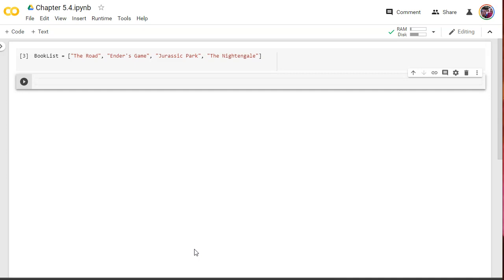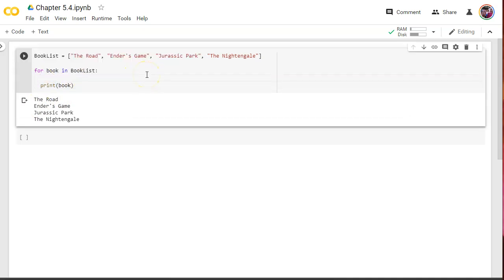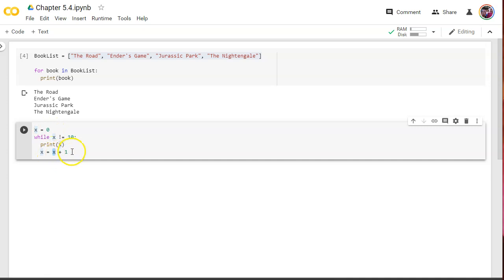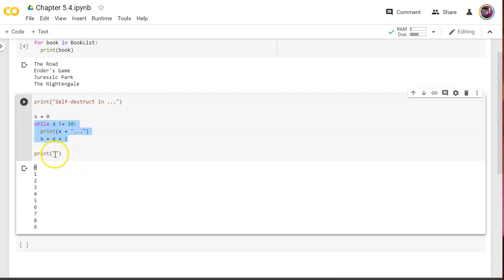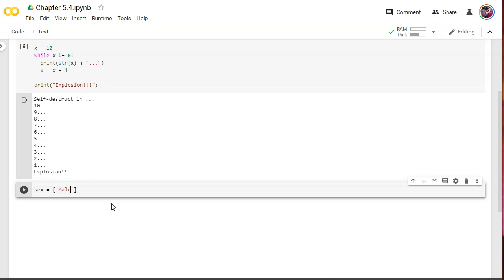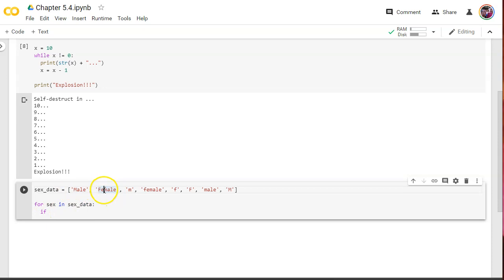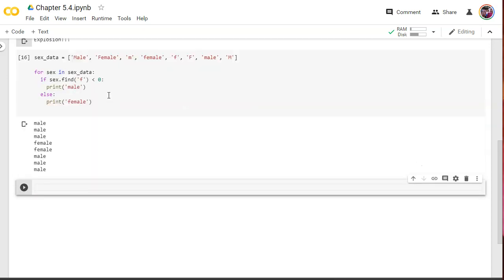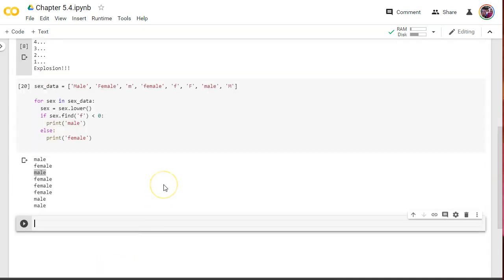Python: For loop, While loop